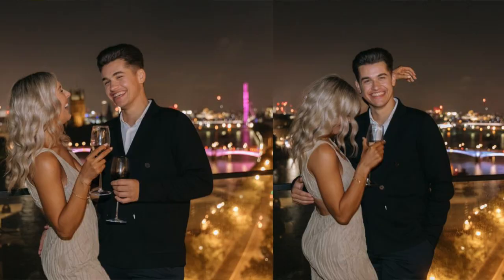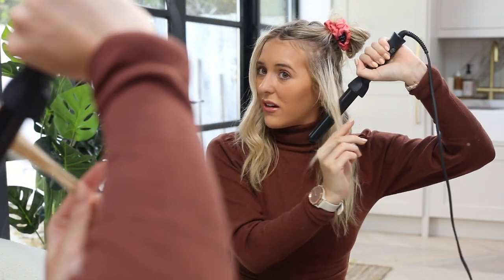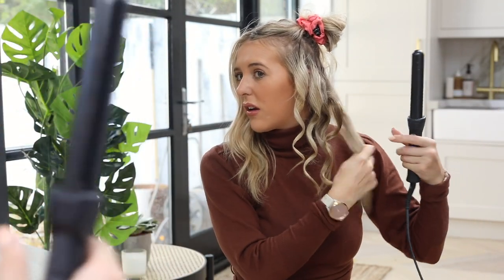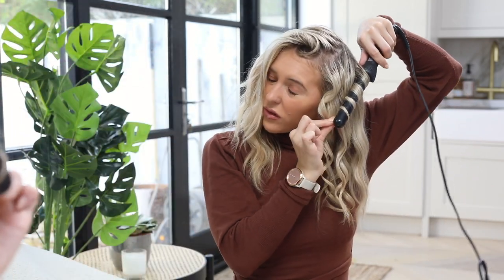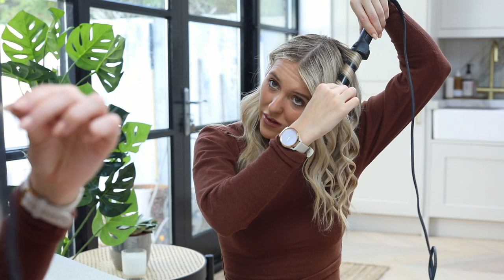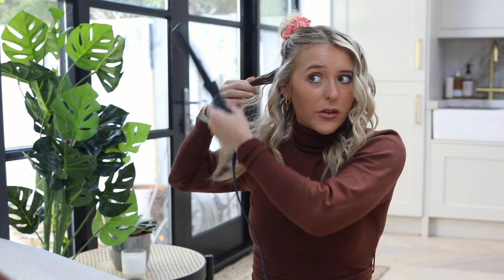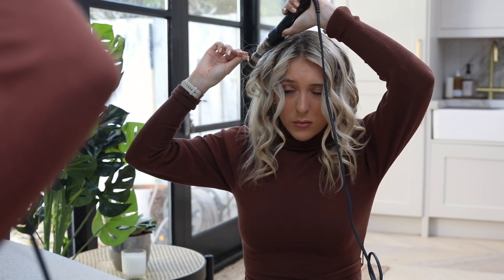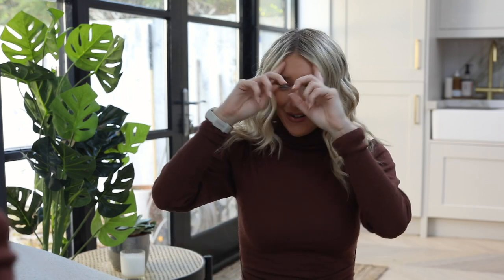Hair Curling Tutorial - Beachy Waves With Tongs - Easy Hair Curling Hacks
Curl Your Hair Like The Salon! Time for a hair curling tutorial, showing you how to curl your hair with tongs, the best way to get beachy curly waves at home! Hair styling and curling hacks. Everything mentioned is linked below, hit show more & open up! INSTA: @emshelx

I use this before curling my hair

Love this range for strengthening hair and this range and here too

FAQS